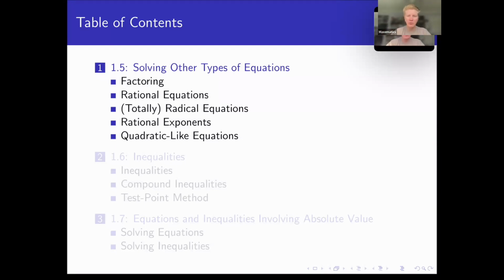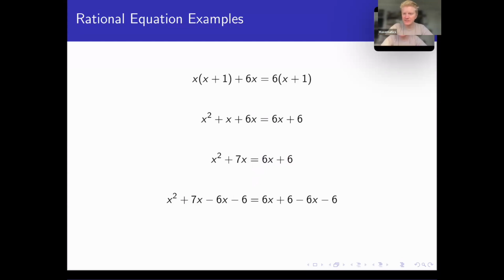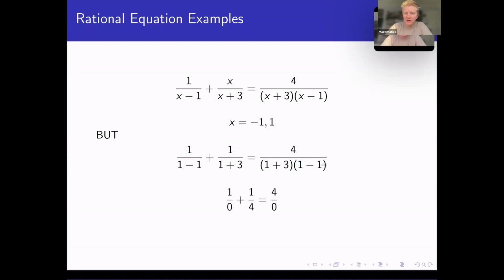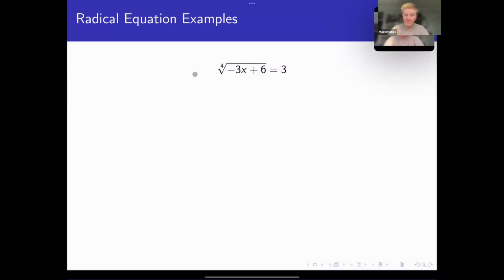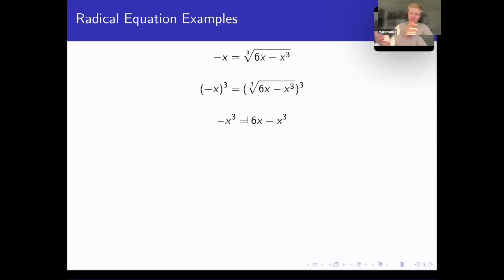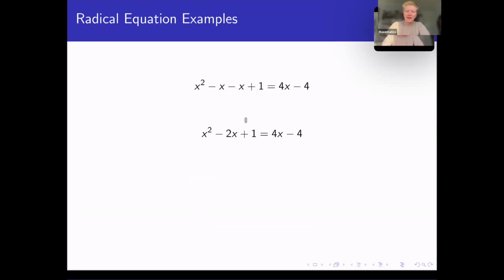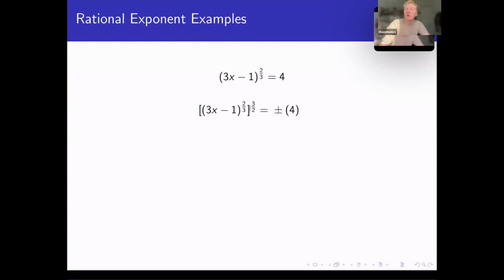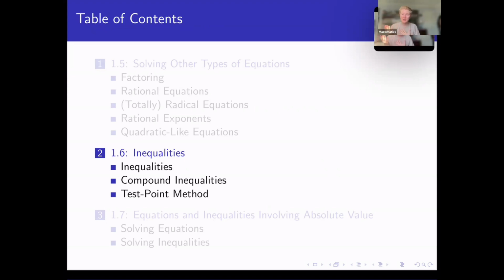Chapter 1.5: Solving Other Types of Equations